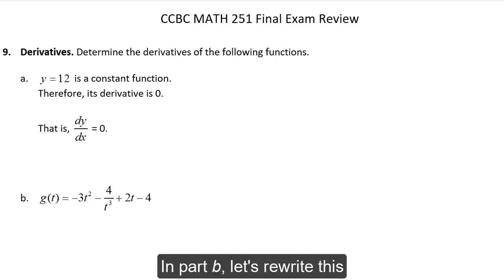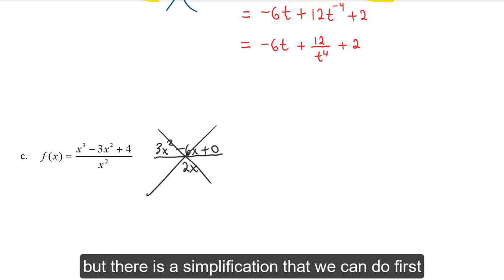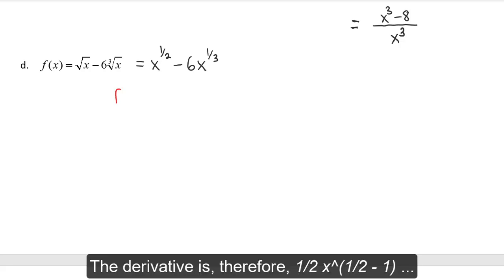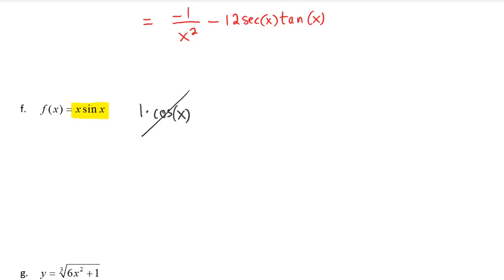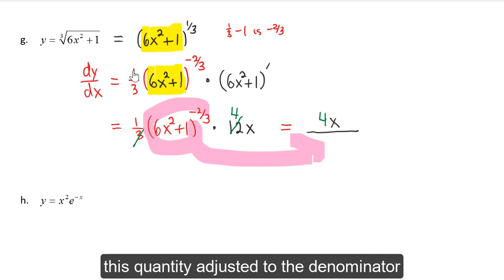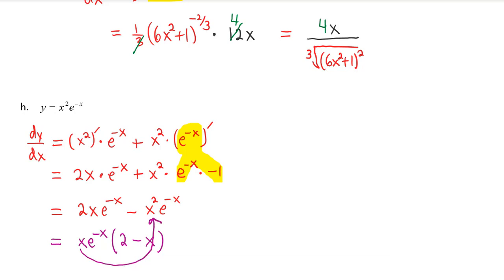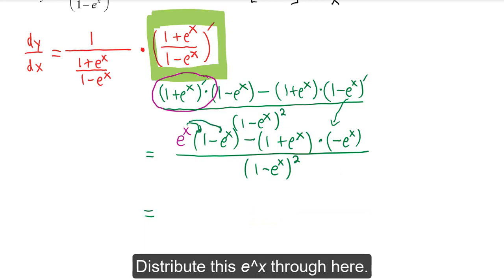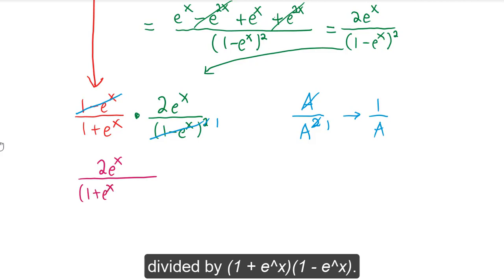CCBC Calculus 1 (Math 251) Final Exam Review (April 23, 2021 version), problem 9